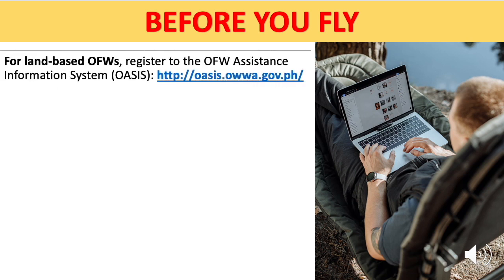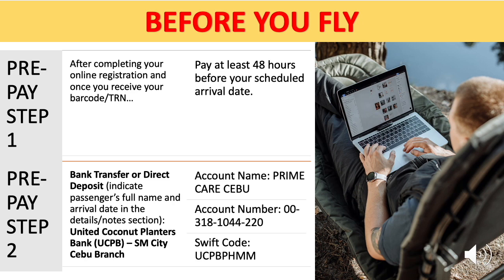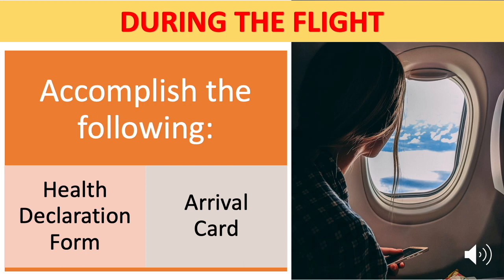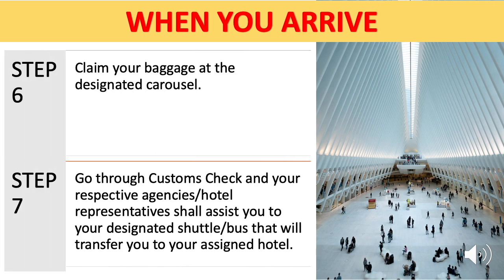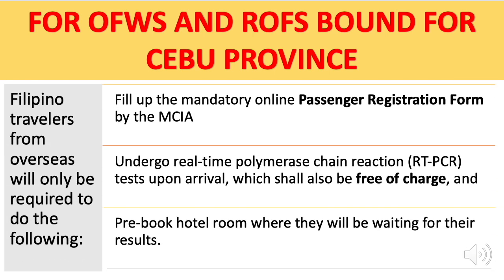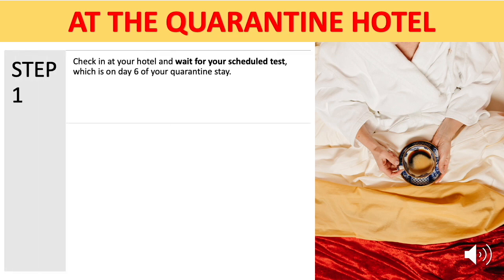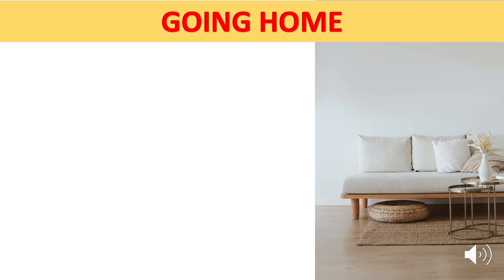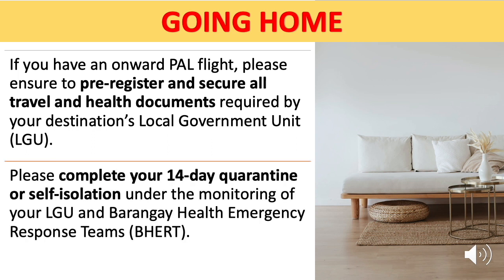Arriving in CEBU - 2021 Complete Arrival Guide for OFWs, Non-OFWs, Foreigners | Philippine Airlines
Here is the complete guide for OFWs, Non-OFWs, and Foreigners arriving in Cebu. This video talks about the steps to take for quarantine and testing procedures via Philippine Airlines. There is a special set of guidelines also included for passengers bound for Cebu Province based on the EO released by Gov. Garcia on March 30. Watch the video to know more.

Please note that the requirements posted in this video is true at the time this is made so changes may happen at any time as a response to the current events or situations especially related to this health crisis.

Thank you all for your support and have a safe and enjoyable trip.